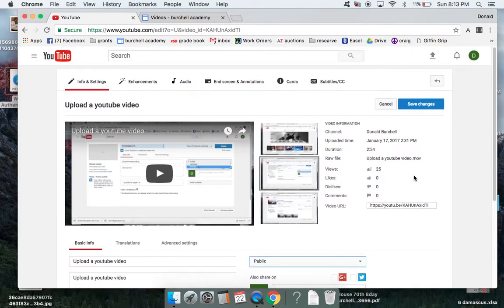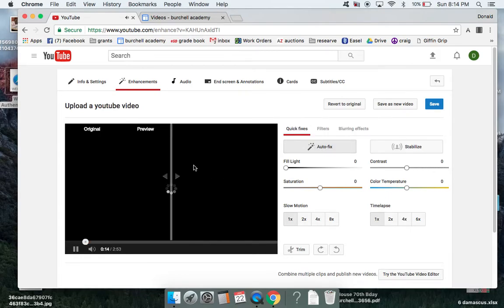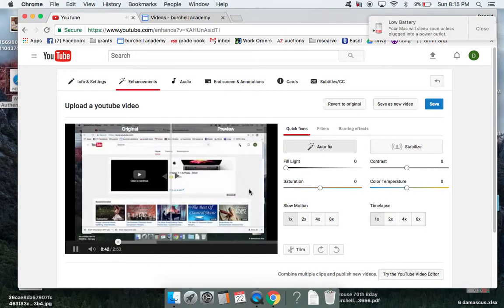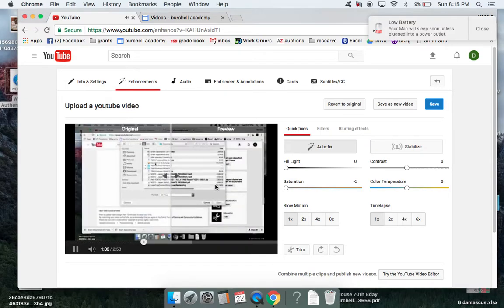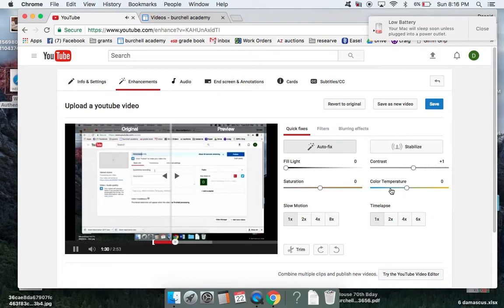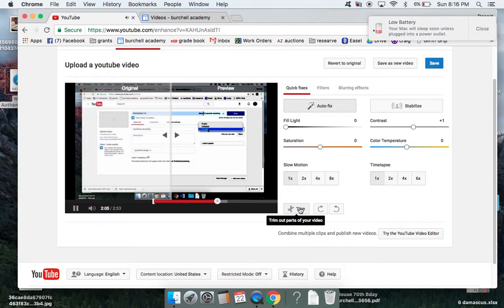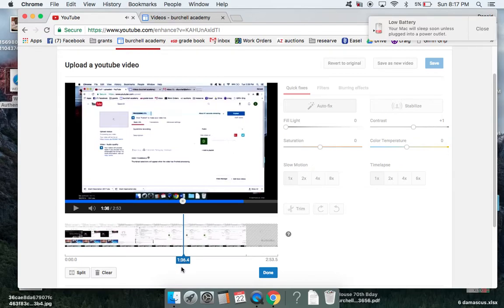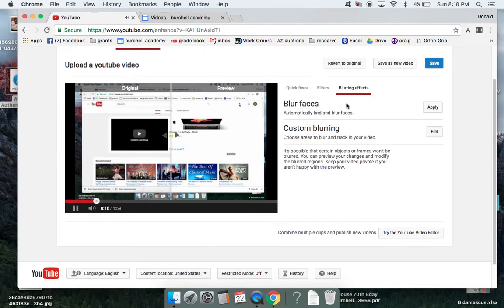Edit in youtube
Basic enhancement to your video